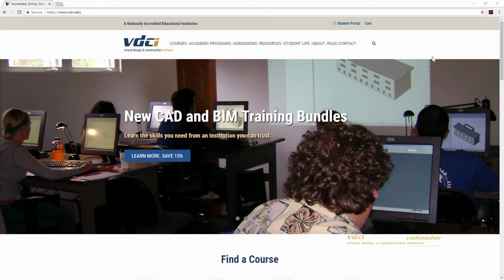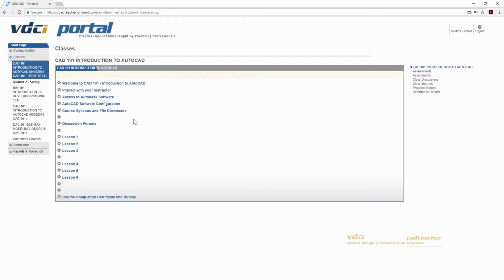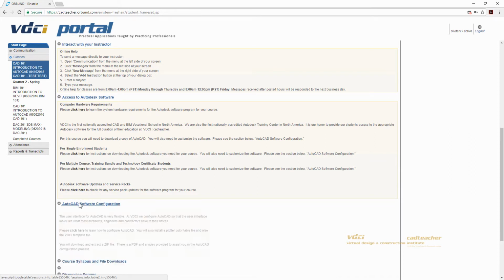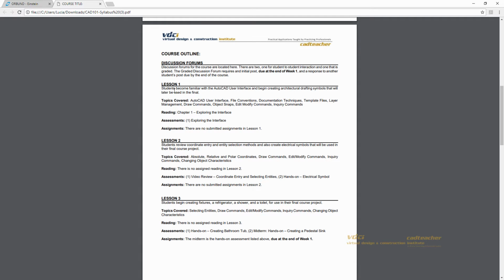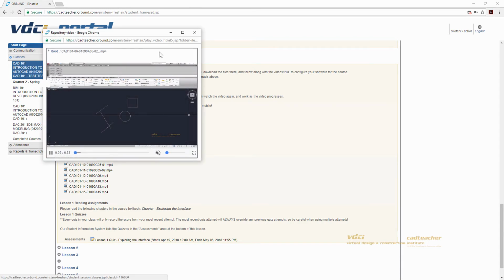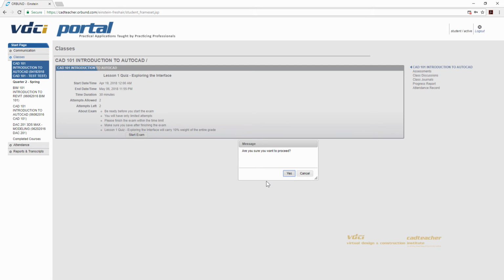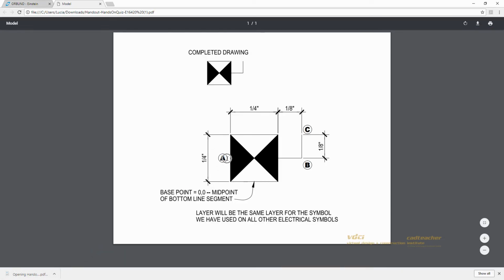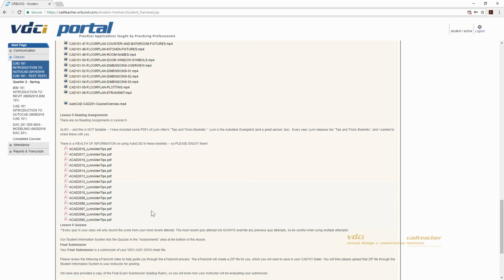Exploring the Student Portal